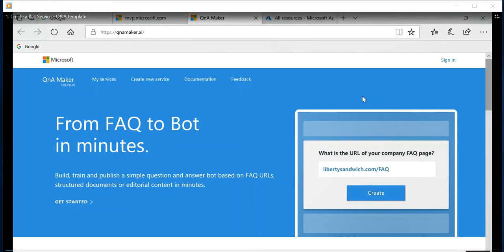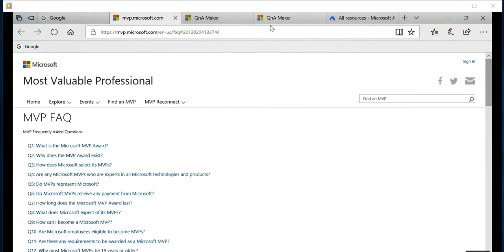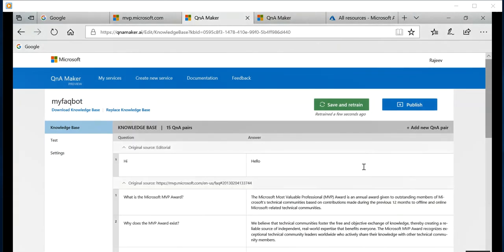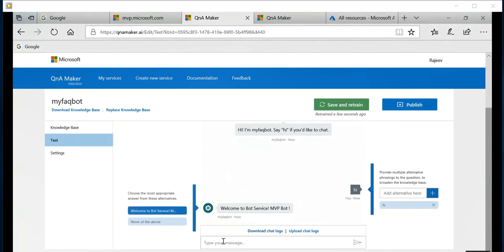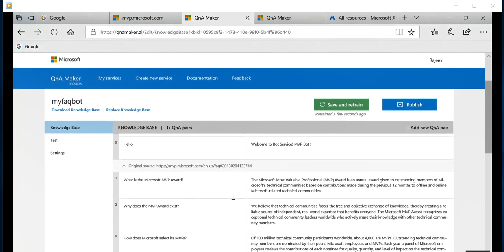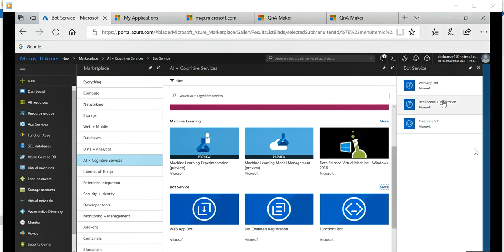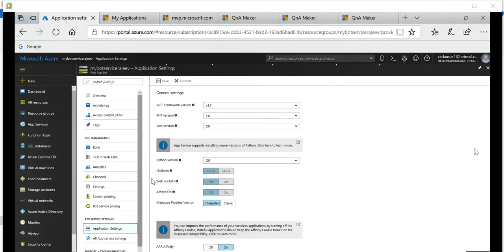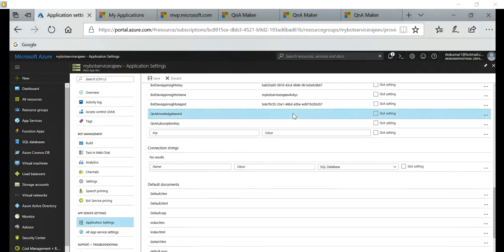1 Bots QnA Maker Demo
In this video, will be demonstrating how to Set up Bots using QnA Maker.

Prerequisites:

1. Azure Subscription.
3. Get your desired FAQ site/url for configuration.